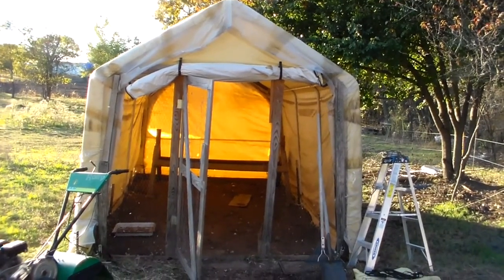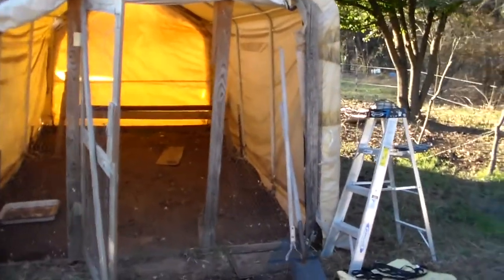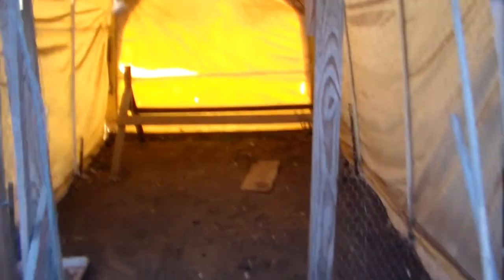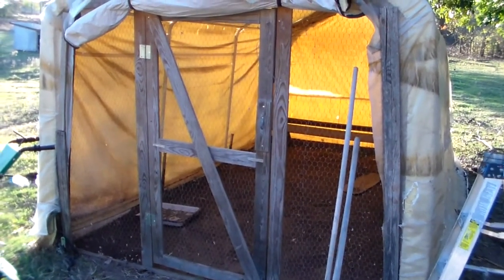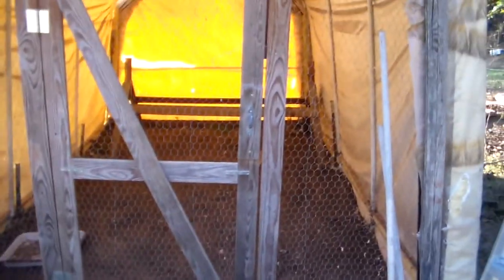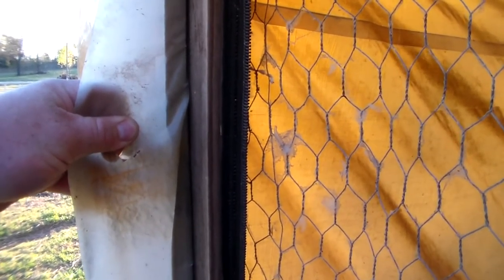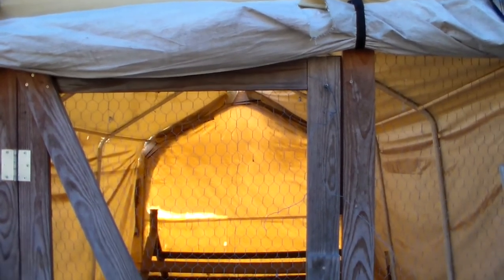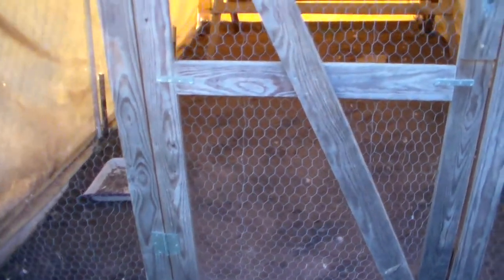10x17 Harbor Freight Portable Garage/Chicken Coop 3 Years Later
Harbor freight portable garage I turned into a chicken coop. I show how it was constructed and how it has held up over the 3 year we have been using it. This structure has been a valuable tool on our homestead and will have many more lives in the future.